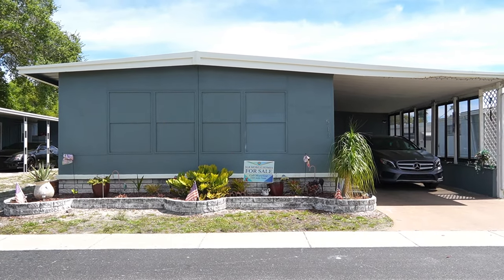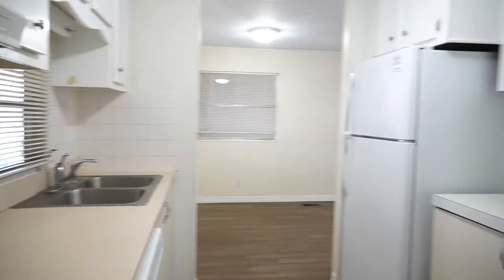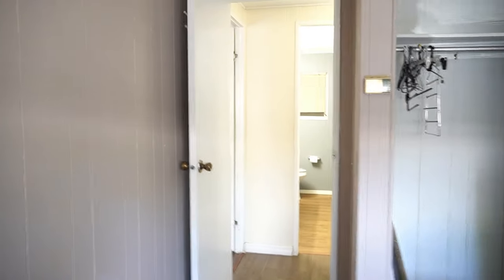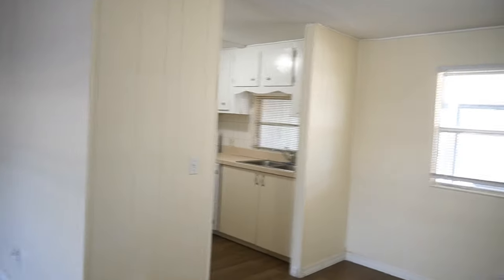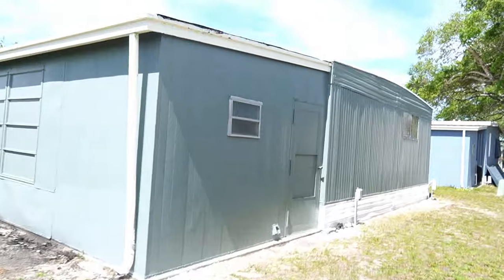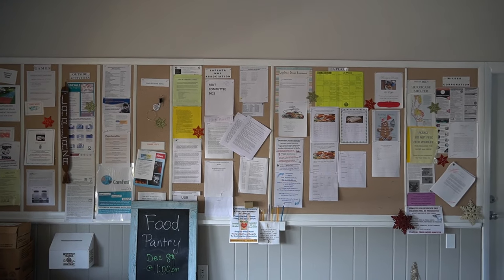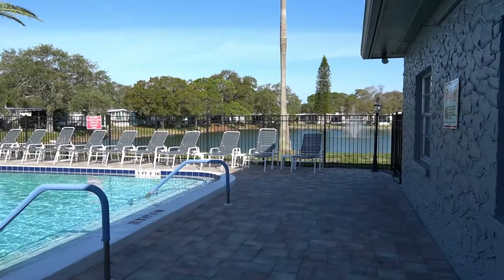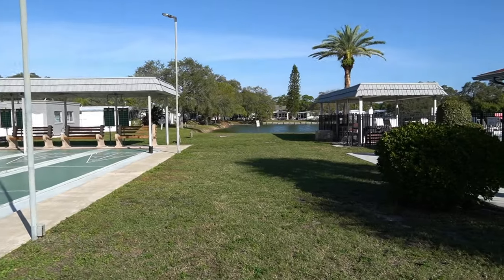SLR Mobile Home (17D) O